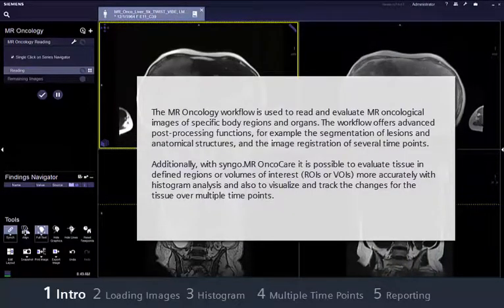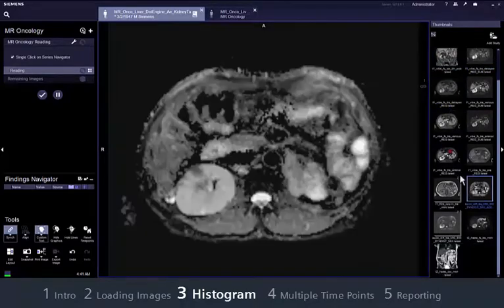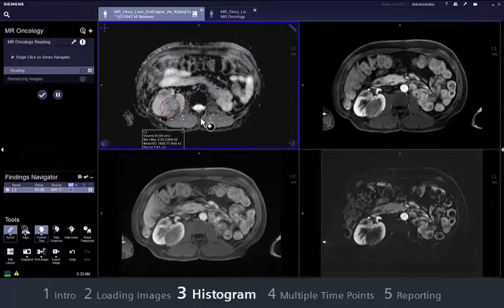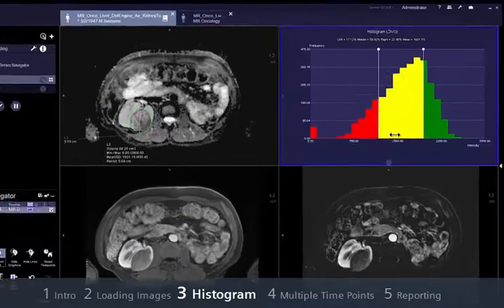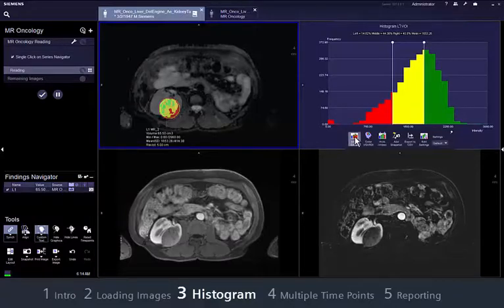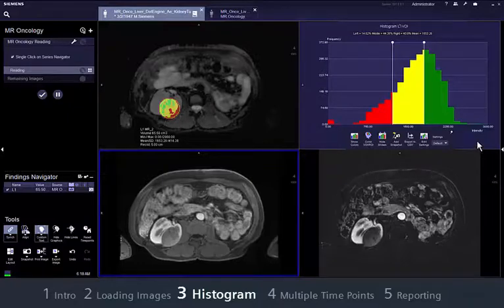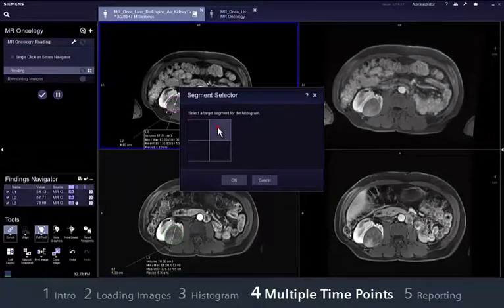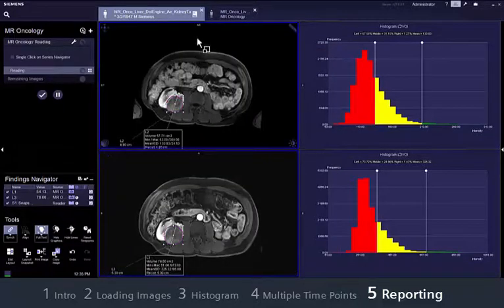syngo via VB10 MR OncoCare MR Oncology(OncoCare MR Ung thư)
magnetic resonance imaging applications
ứng dụng hình ảnh cộng hưởng từ